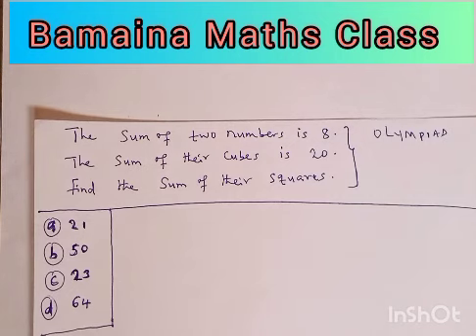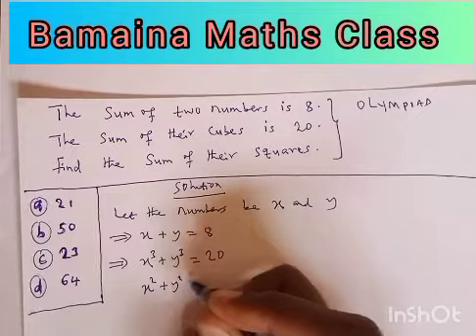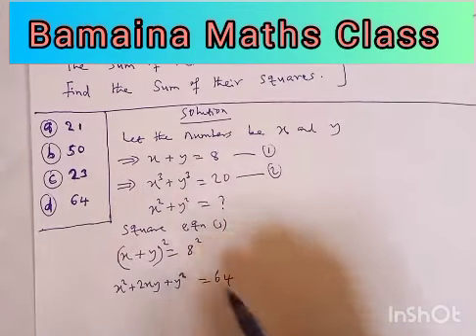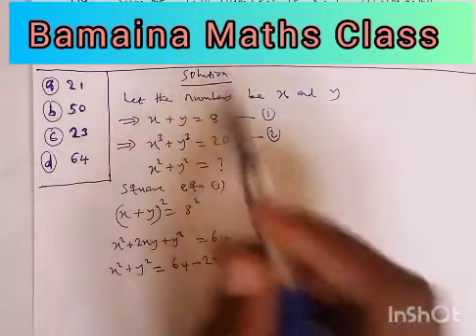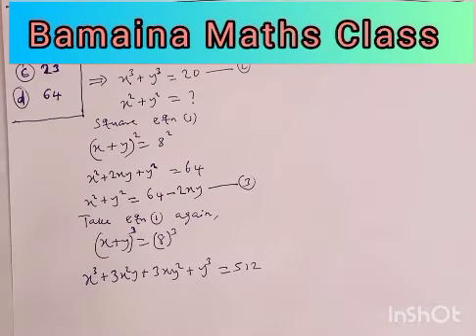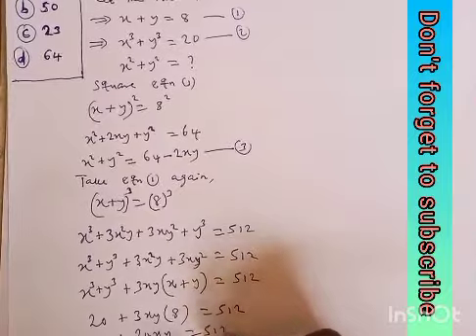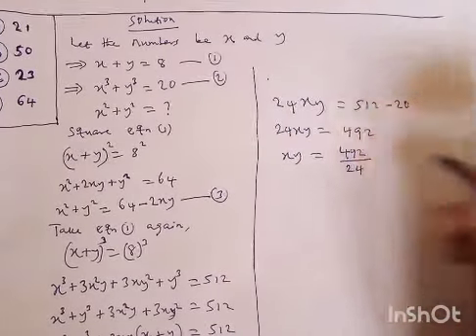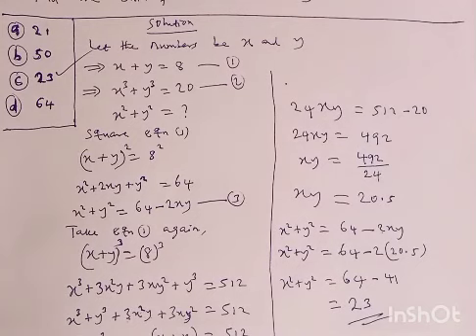Olympiad Mathematics Question.